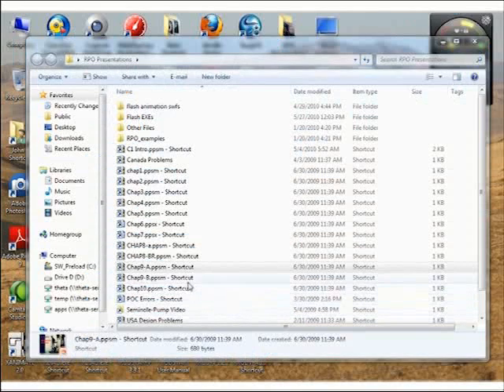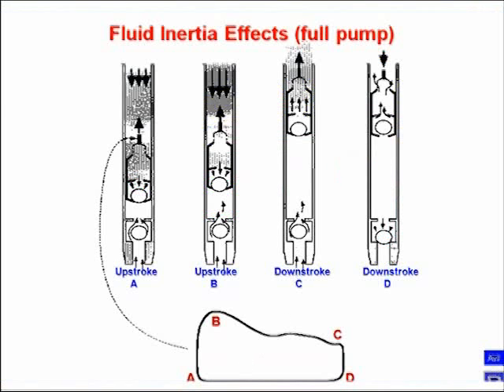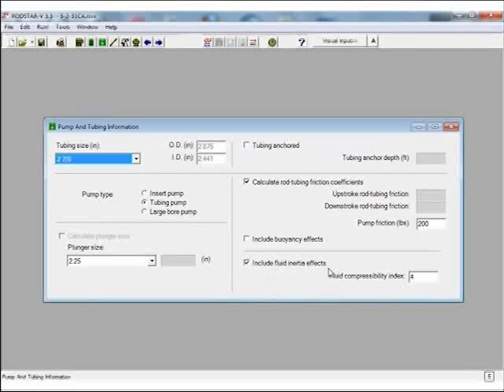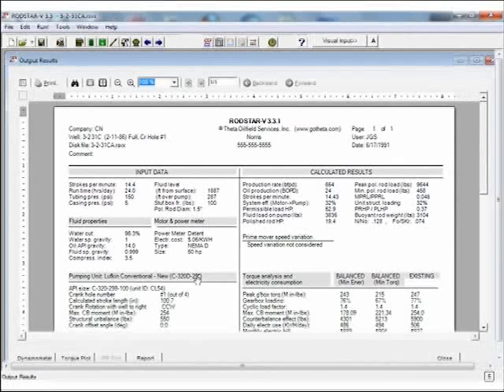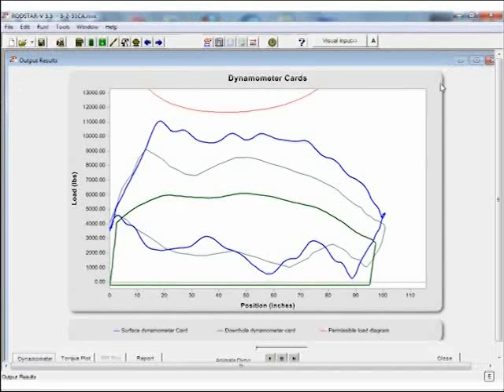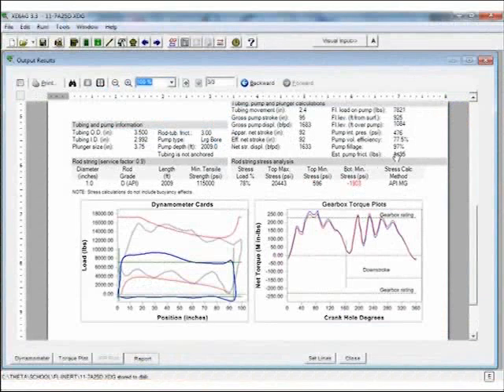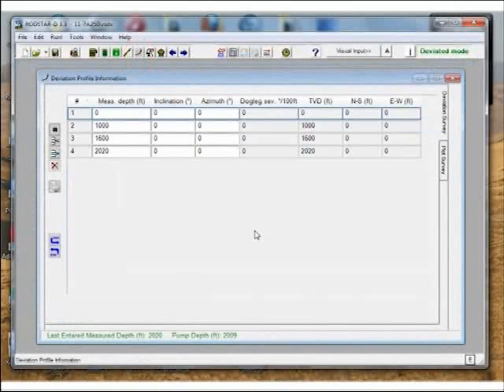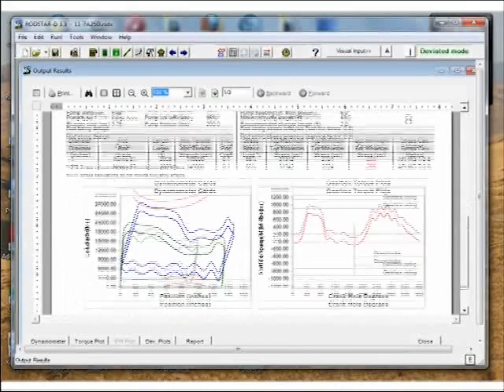How to Design Group 2 Wells (Full)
John Svinos demonstrates how to use RODSTAR-V and RODSTAR-D to design Group 2 wells.